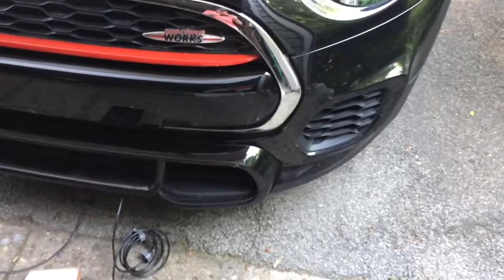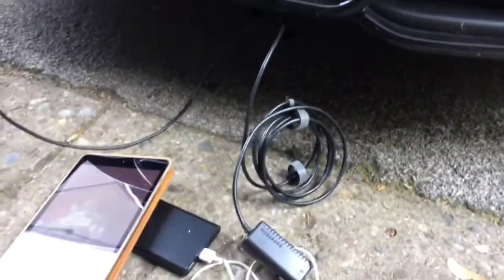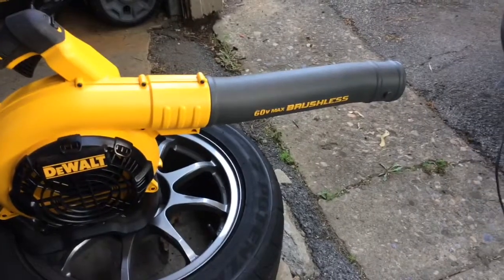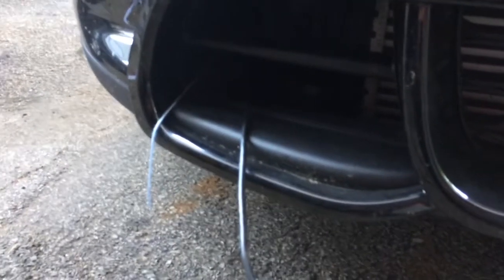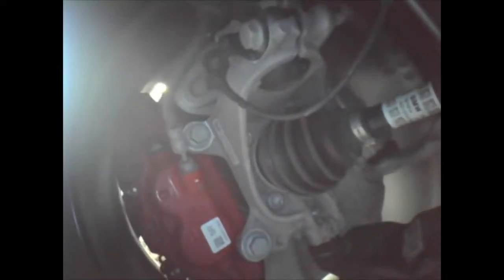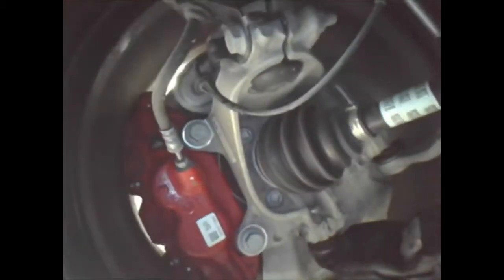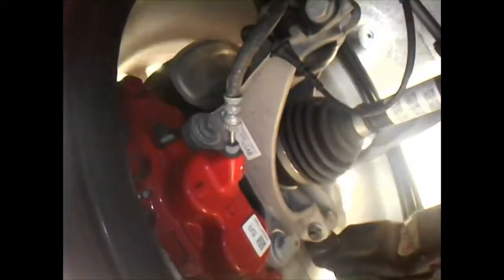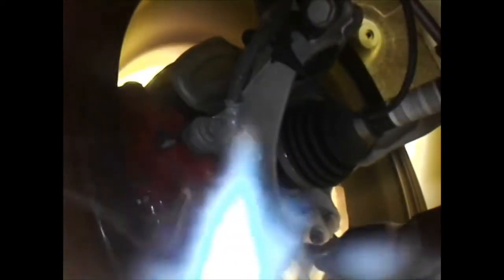2019 MINI Cooper JCW, do the brake ducts work?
Since I first got my 2012 MINI Cooper S I have wondered if the brake ducts that MINI includes on these cars actually works.  Now I have a 2019 MINI Cooper JCW with ducts similar to those on the 2012 MCS, and they likely perform similarly.  I also picked up a little Wi Fi borescope that worked perfectly for this little test.  I have the borescope installed in the brake duct and use some yarn to show where the air is blowing.  I first used a leaf blower and it showed that the ducts might be an excellent design.  But, things get more complicated once the car gets moving.  See for yourself.